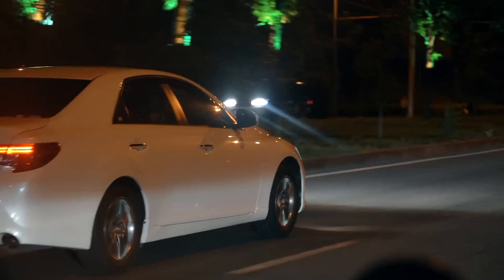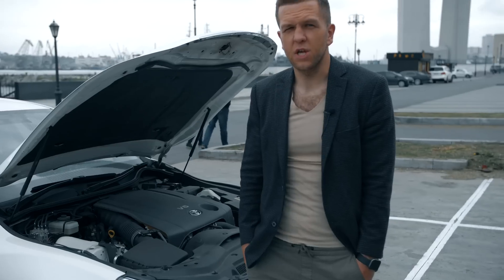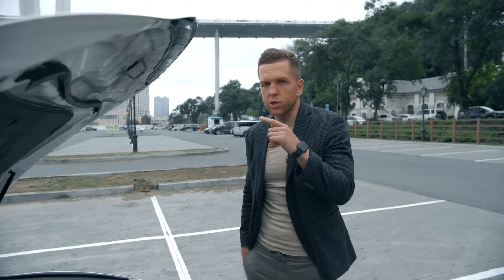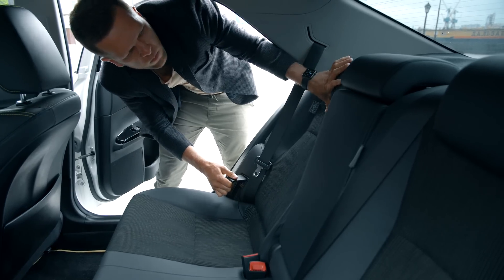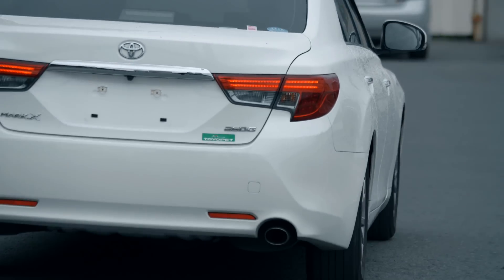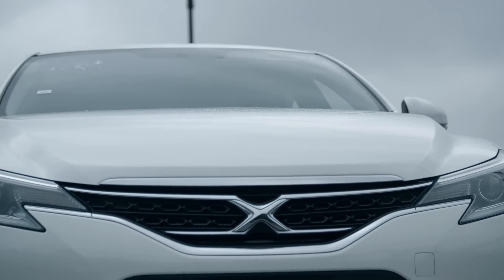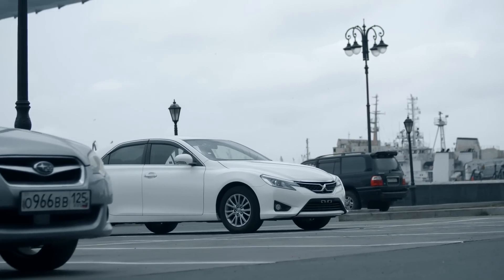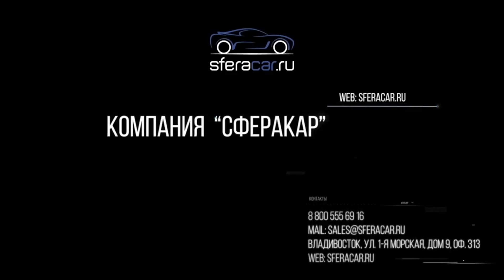Toyota MarkX 😈 почему легенда уходит⛔️? Что купить пацану 😎 в 2020 году? Марк едет 🌪 или не нет?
❗️Узнайте, как купить авто с выгодой 20%
Любой город РФ

В этом выпуске:
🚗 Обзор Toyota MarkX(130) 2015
🚗 Какие бывают MarkX
🚗 Сравнение с бензиновыми конкурентами
🚗 Почему MarkX сняли с производства с 2019 года
💰 Цены на MarkX

НАШИ ПРОЕКТЫ:

- Основной портал про покупку авто из Японии
- Автомобили под заказ с аукционов Японии